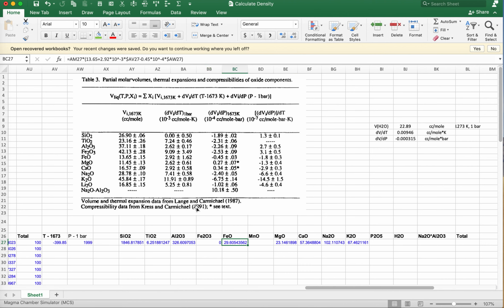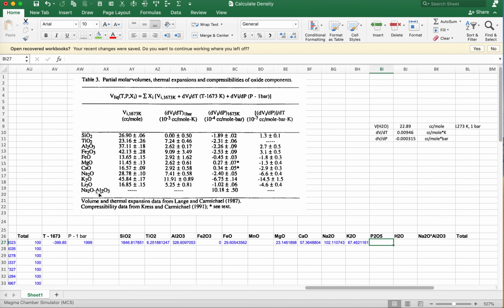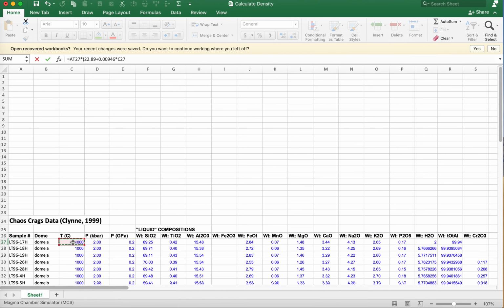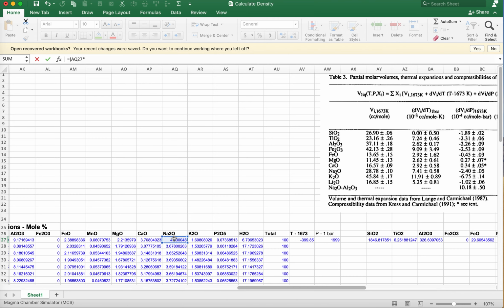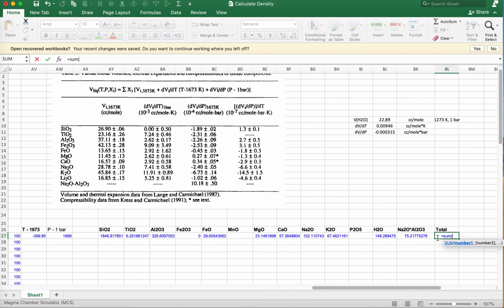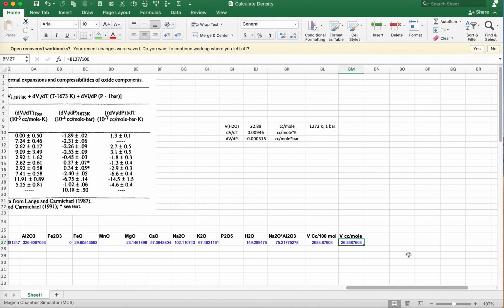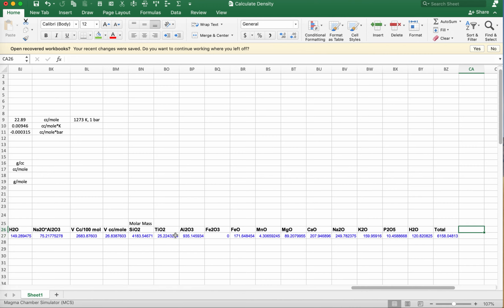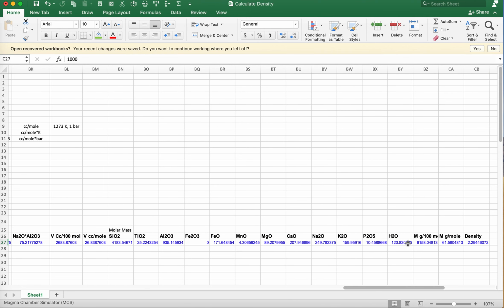Calculate magma density 2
Completes the calculation of magma density, using the equations of Lange and Carmichael (1990) and Ochs and Lange (1999) using data from the Chaos Crags from Michael Clynne (by Keith Putirka)